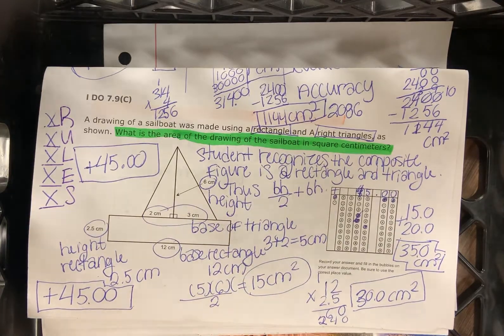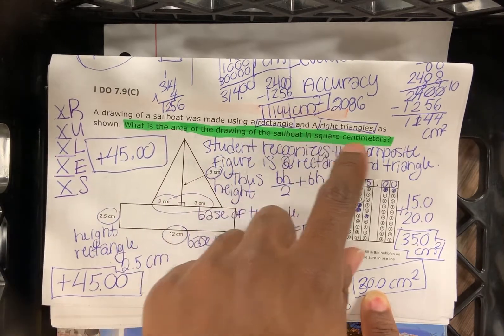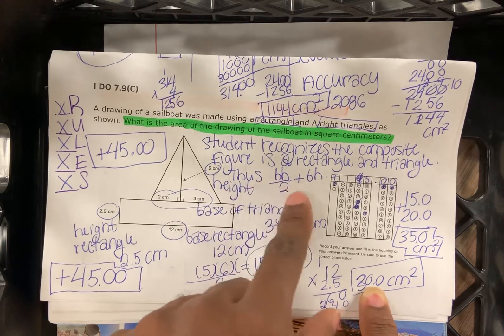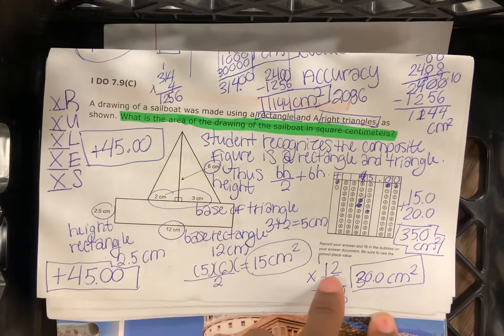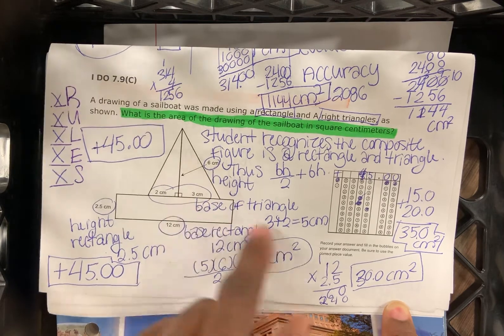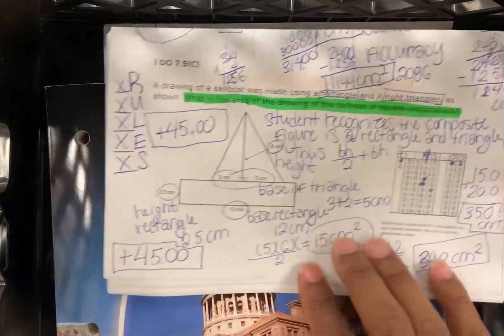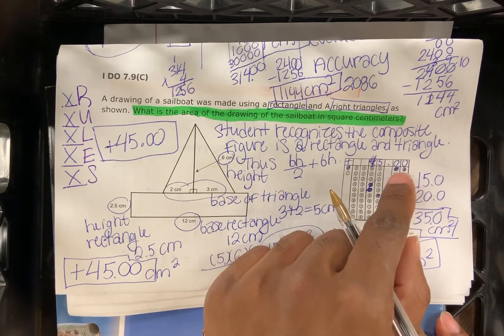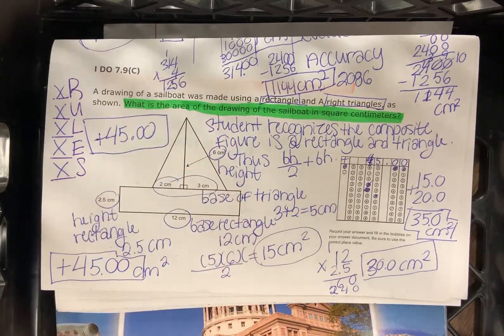I do 7.9c week 23 lesson 3